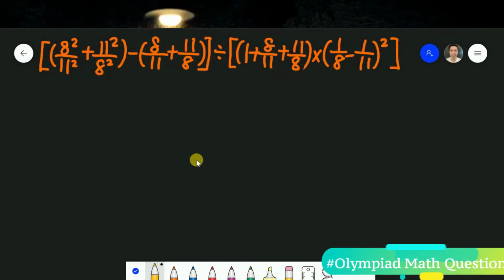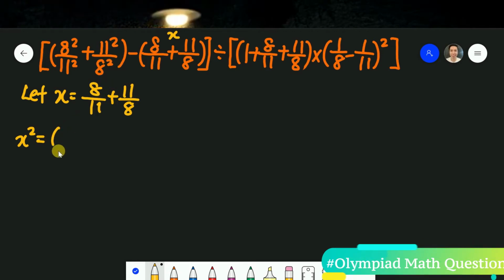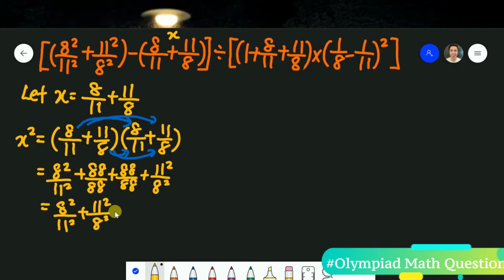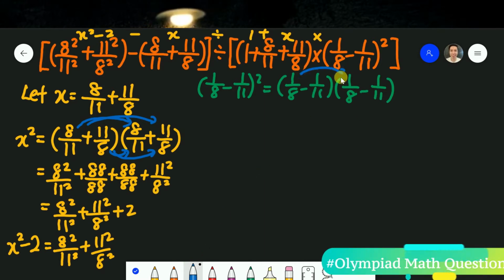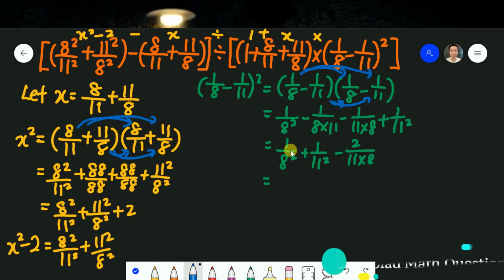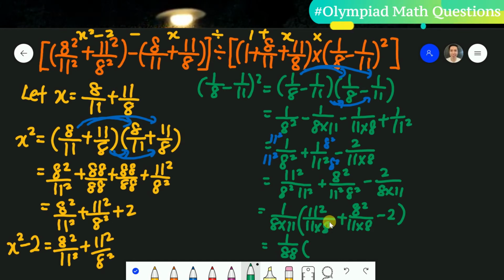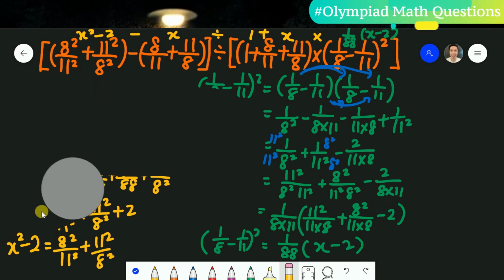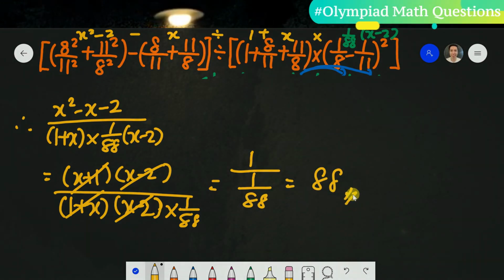『Primary 6 Olympiad Math question: solving combined operations of fractions』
You will find that if you use the common method used by majority of the students, you will be running out of time if you are in Olympiad Math or any other Math competition! Check it out from this video on how we can solve this combined operations of fractions in faster and more effective way. Cheers!